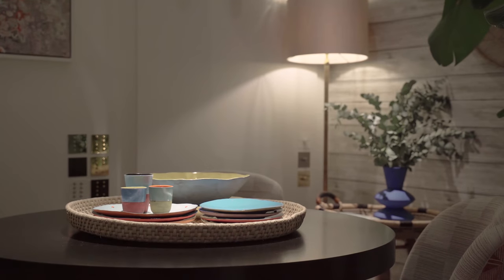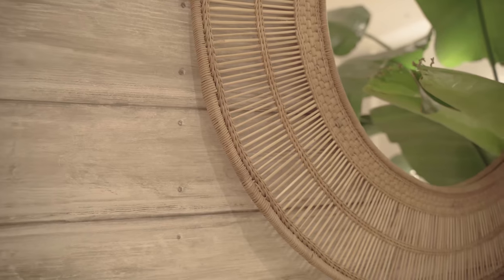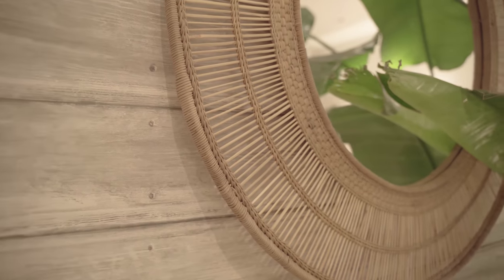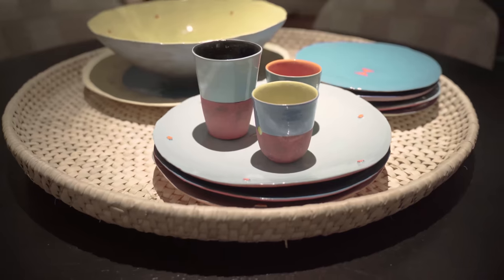Woven: Design Inspired by Nature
Our showroom has been transformed in an exciting design collaboration, ‘WOVEN: Design Inspired by Nature’ created by acclaimed London interior designer, Henry Prideaux.

“The concept stems from the transitional period between Winter and Spring, creating a space that is cosy and enveloping yet conveys a sense of optimism. The blues and earthy tones of the fabrics echo the sky and landscape in Winter which, when paired with Spring-themed planting and hand-made woven natural fibre accessories, reflect a design inspired by nature. Hand woven rugs form a base for the furniture, culminating in a space that is woven together into one articulate scheme” says Henry Prideaux.

We’ve lit the impressive nature-inspired display with models from our new Kew and Hampton garden lighting range.

To read more about this exciting collaboration and the brands involved, head to our